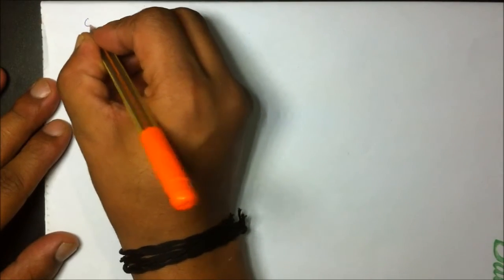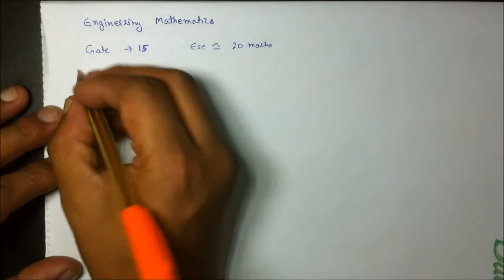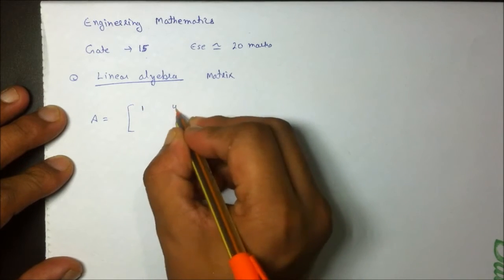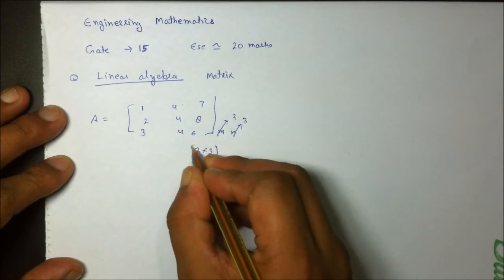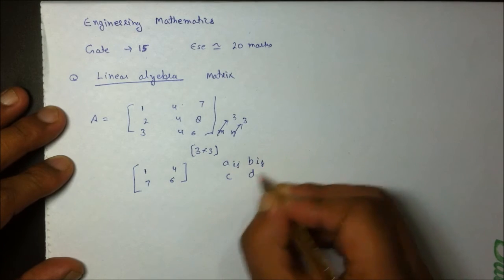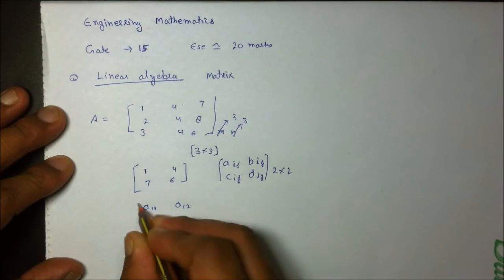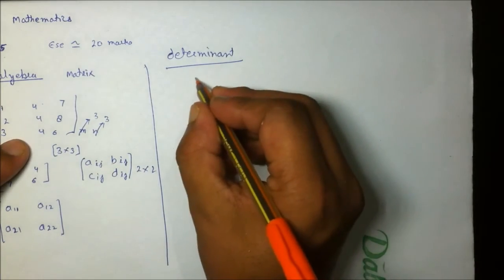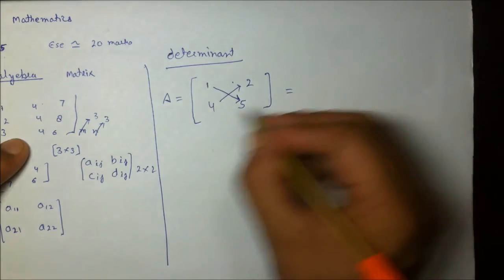Engineering Mathematics Introduction Lecture 1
Engineering Mathematics is one of the highly crucial subjects in technical exams. in gate it covered alone a sure shot of 15 marks and still have maintained a consistent appearance.
Recently UPSC has mentioned this in ESE paper 1 syllabus which makes it more important to retain and excellence for high score..